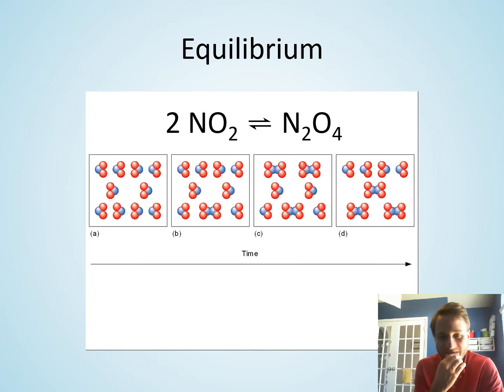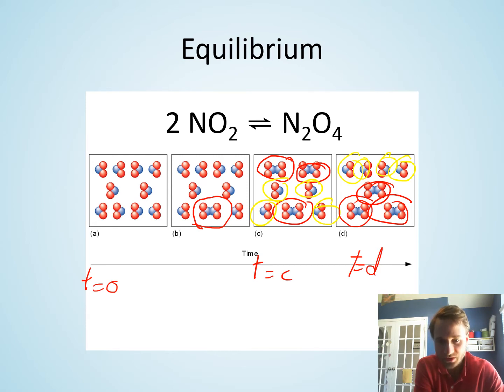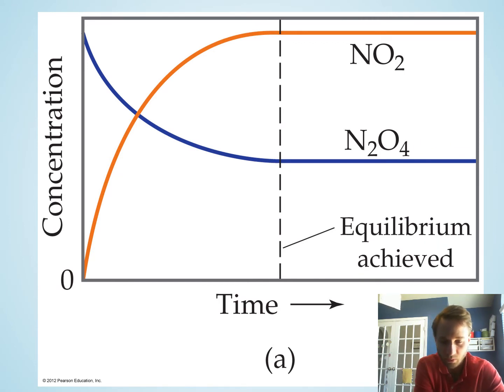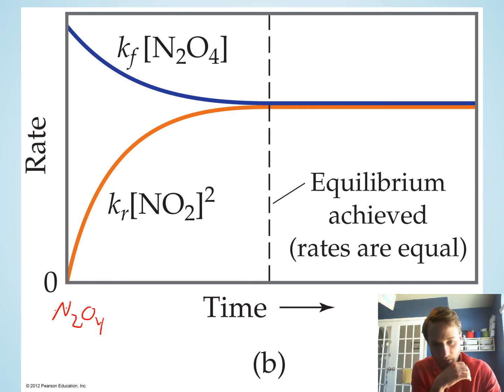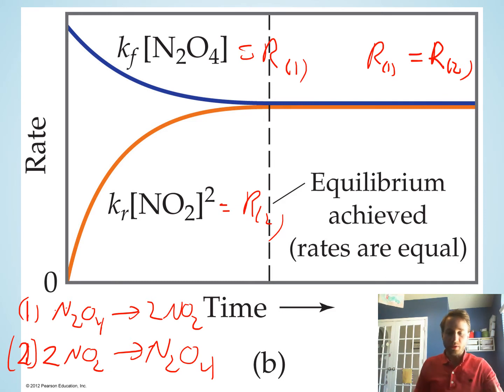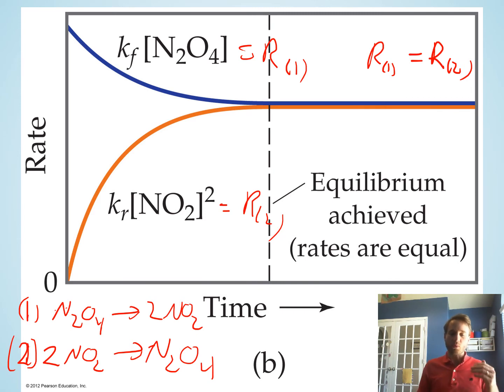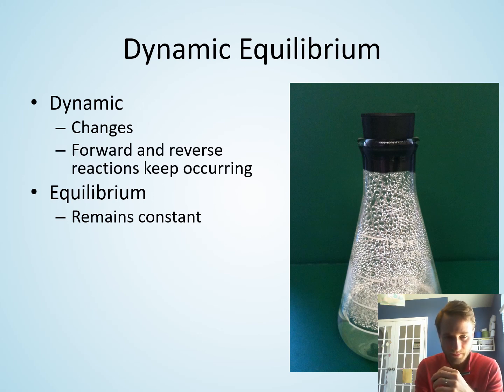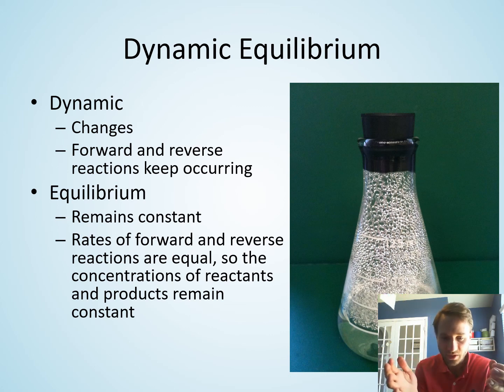CHEM 1342 - Chapter 15 (1) - Chemical Equilibrium